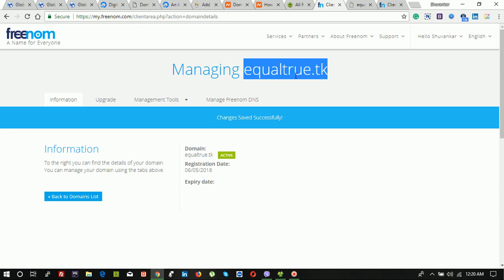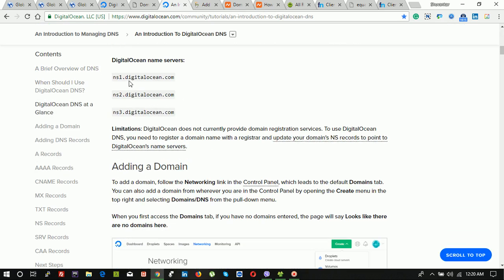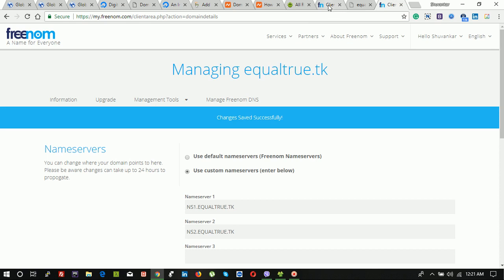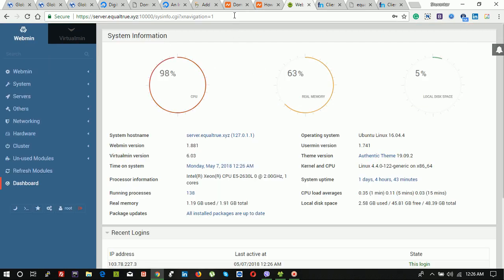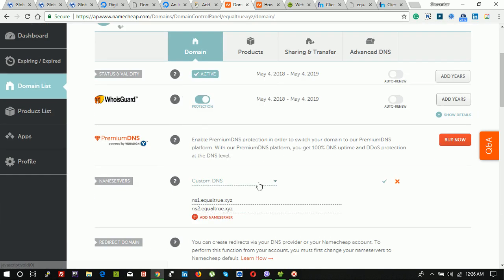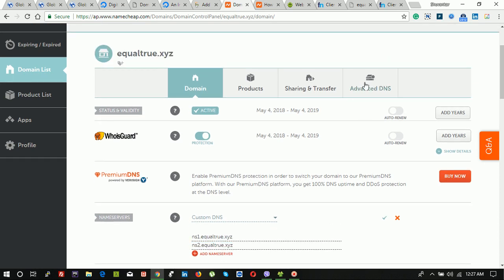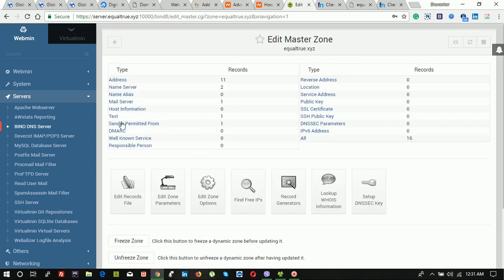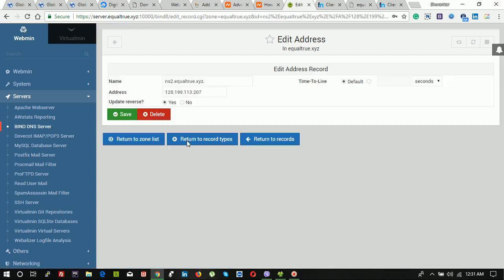How do I register personal nameservers for my domain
Private Nameserver setup in namecheap/godaddy/freenom. In Digital Ocean or any hosting. And also in free .tk domain.

Thanks.